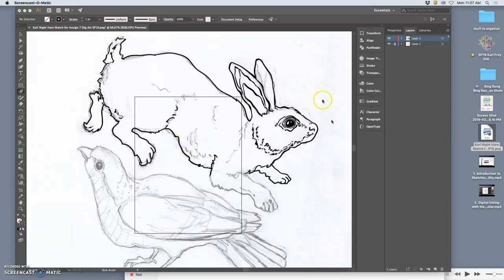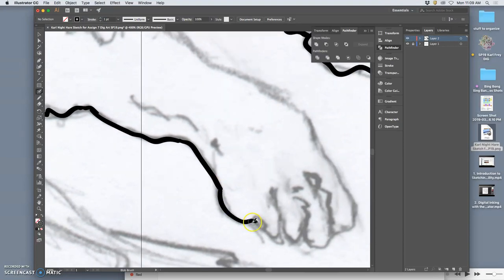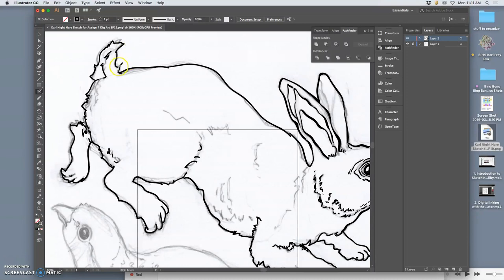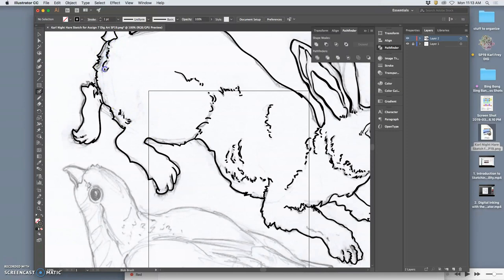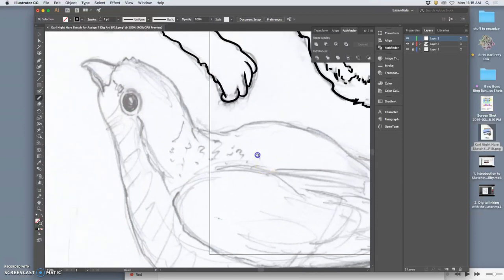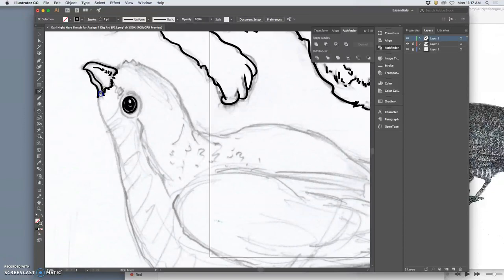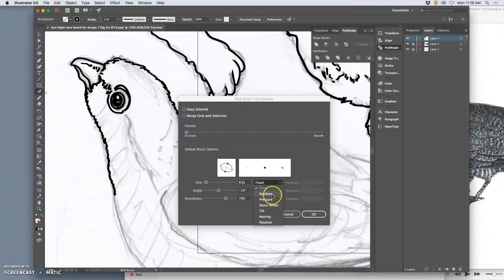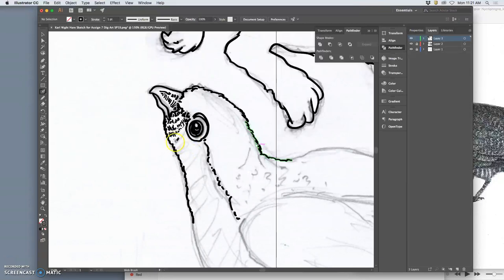3 Refining your Approach and Attack in Using the Blob Brush